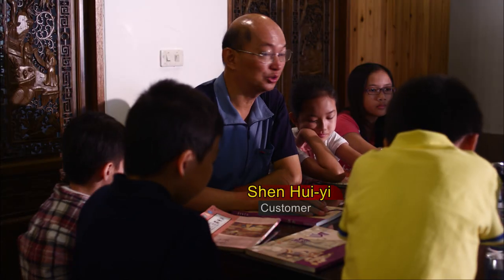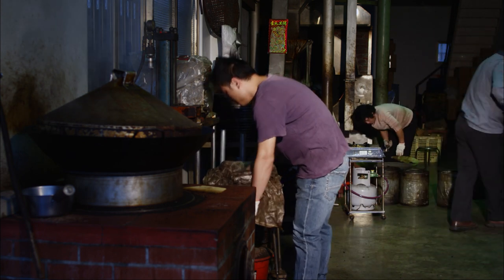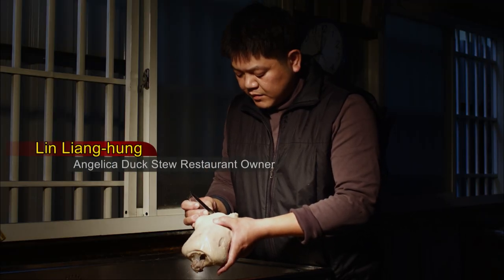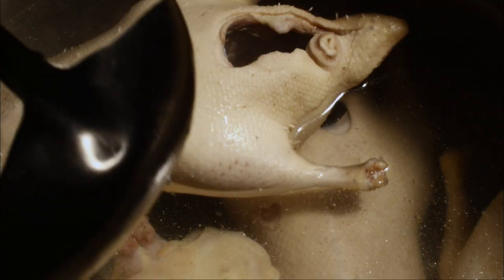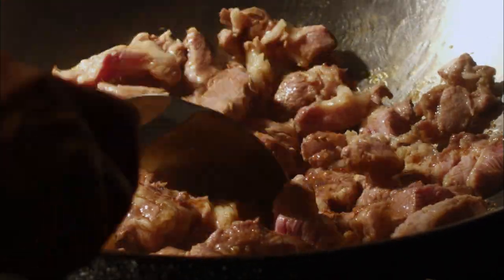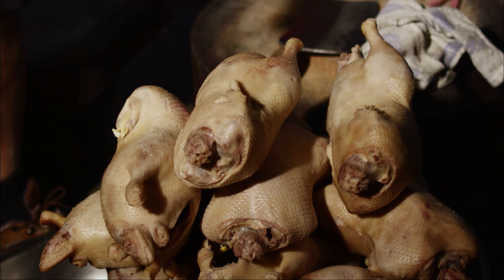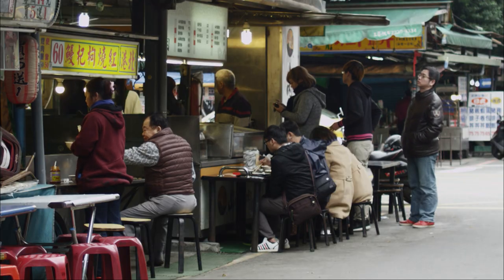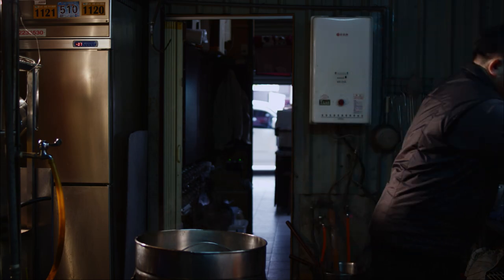Foods for Winter nourishment｜Goat Hotpot, Sesame Oil Chicken｜羊肉爐、當歸鴨、麻油雞｜10th Month｜Tastes of Taiwan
As autumn slowly turns into winter, most Taiwanese would have their “winter nourishment” by eating tonic foods. Some people believe that this will help them conserve or generate the strength they need for work in the coming year. Mouth-watering dishes commonly associated with this custom include ginger duck stew, sesame oil chicken, angelica duck, and goat hot pot.

00:00 Taking tonics for the winter
01:31 Making Sesame Oil 1 Producer Chiu
04:23 Angelica Duck Stew 1 Chef Lin
07:14 Making Sesame Oil 2 Producer Chiu
09:38 Angelica Duck Stew 2 Chef Lin

Discover original dramas and shows made in Taiwan. Hosted by Taiwan Public Television Service PTS 公視.